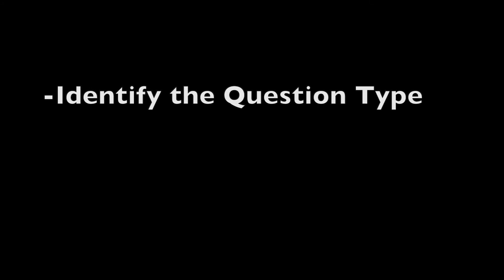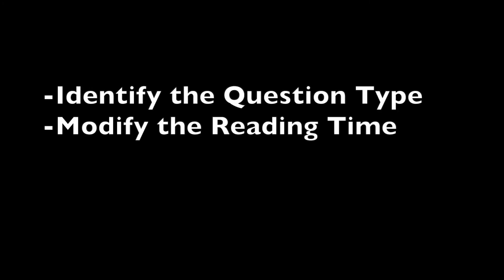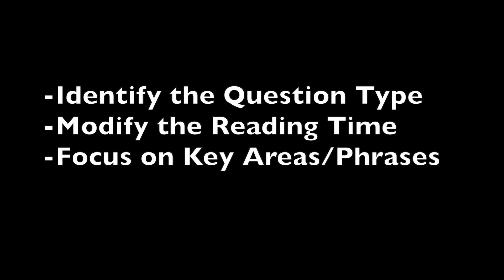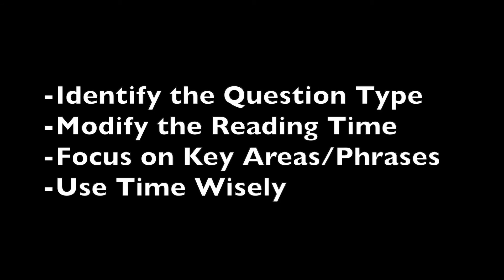How to get a 36 on the ACT Science Section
In this video we discuss the strategies and methods necessary to achieve a 36 on the ACT science section
ACT course